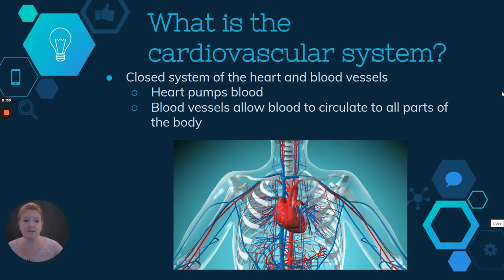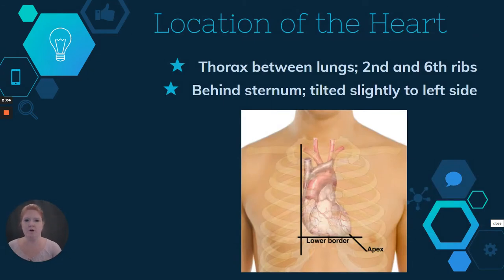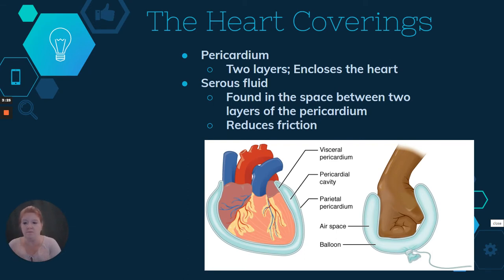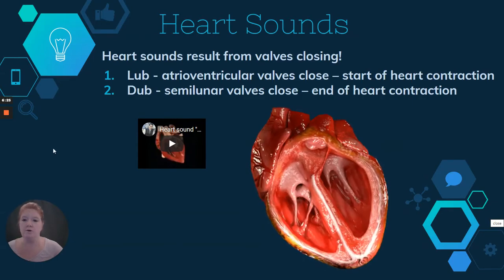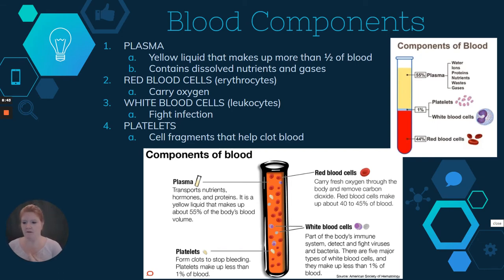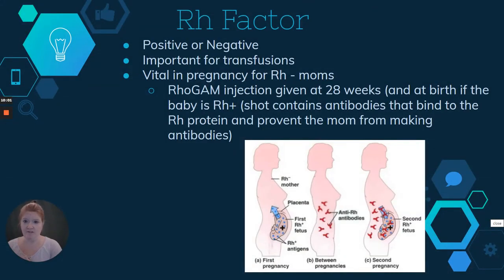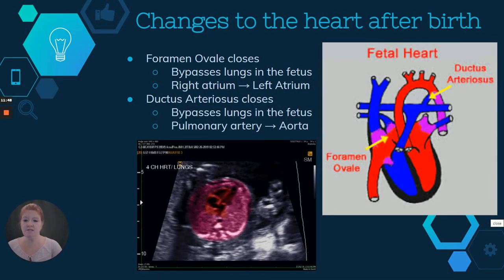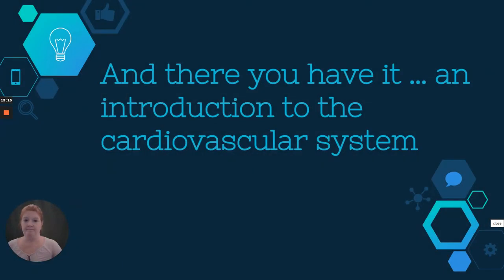Cardiovascular Unit: Introduction and Functions (anatomy & physiology)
This video goes through an introduction to the cardiovascular system. Topics covered include functions, parts, description and then many features of the heart (layers, valves, sounds, location, covering and more).